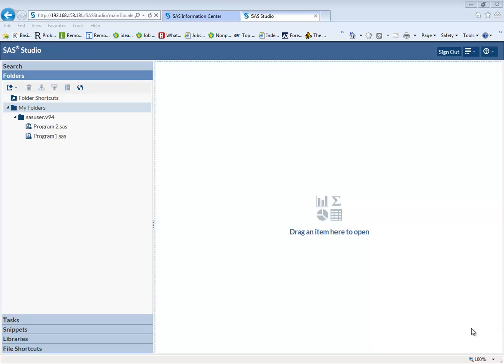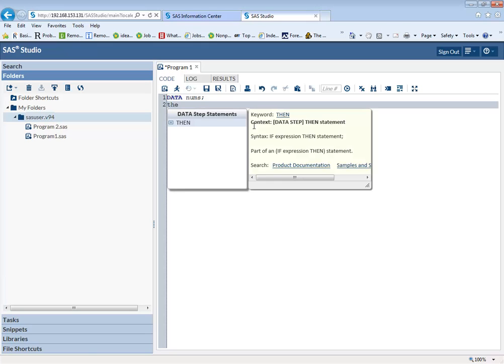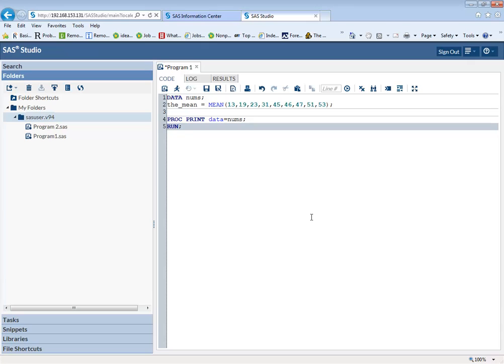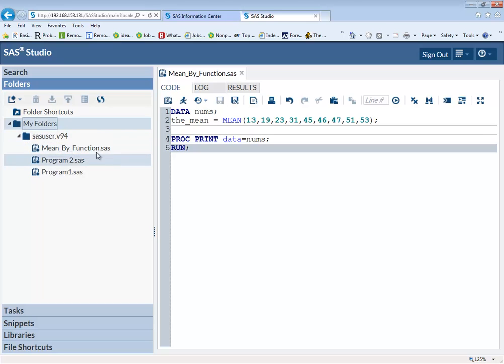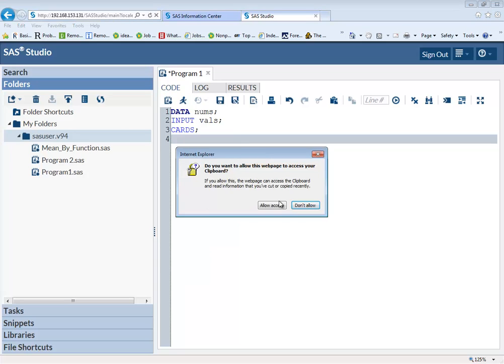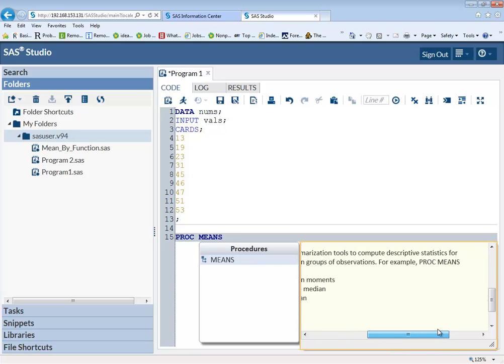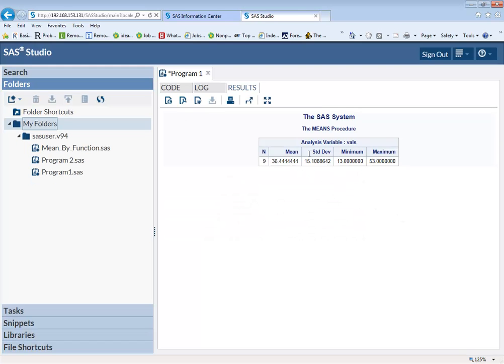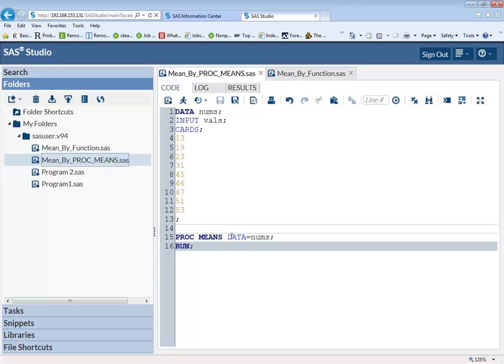SAS Language 9.04 - Statistics - Mean